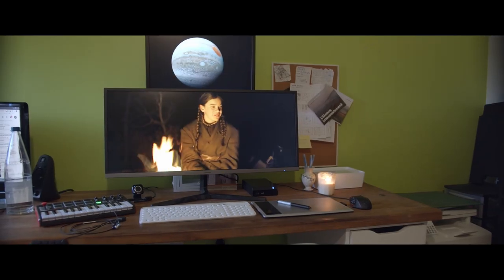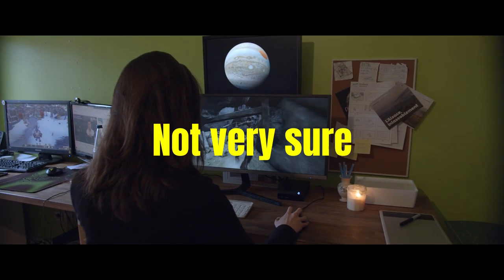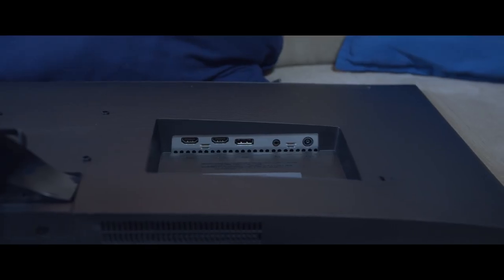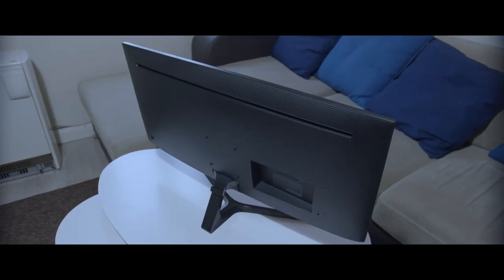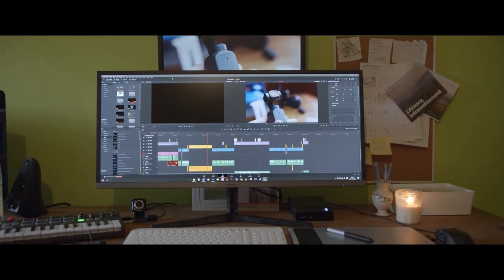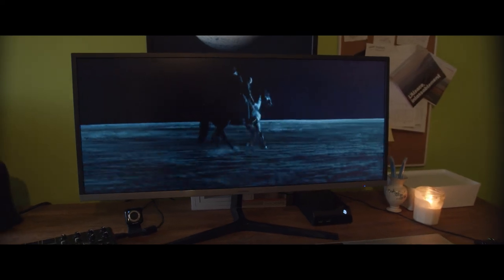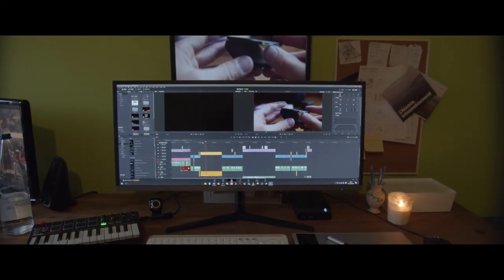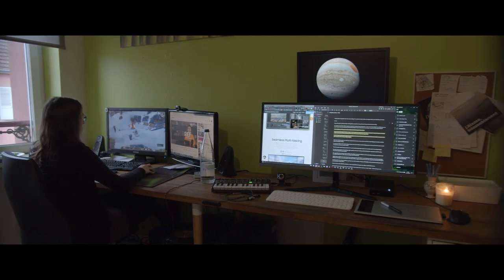Edit on wide monitor | Samsung Ultra WQHD S34J55 review